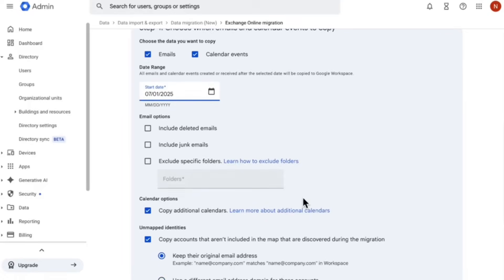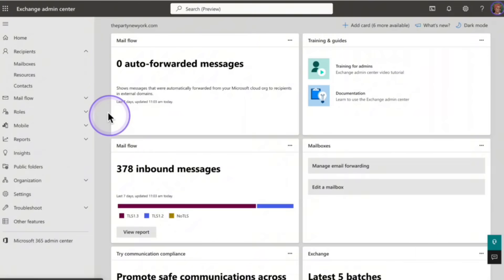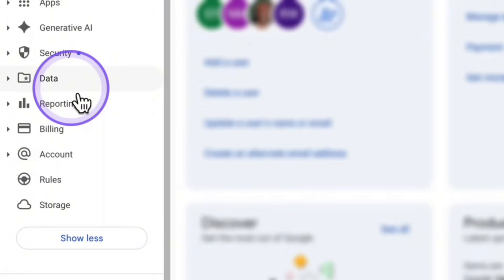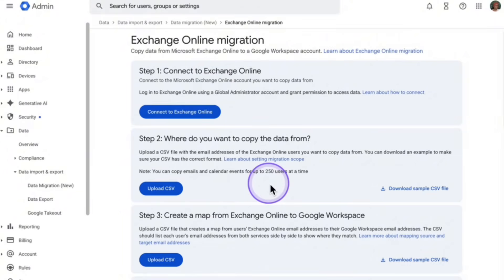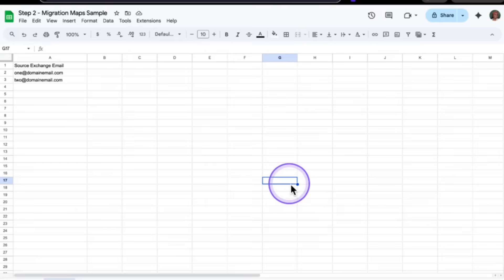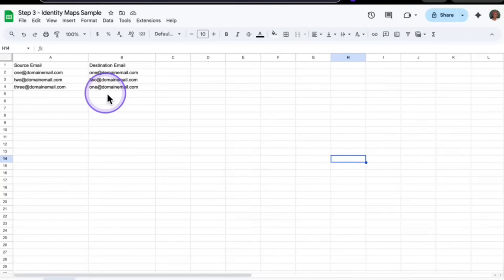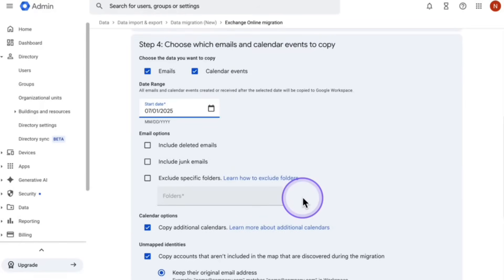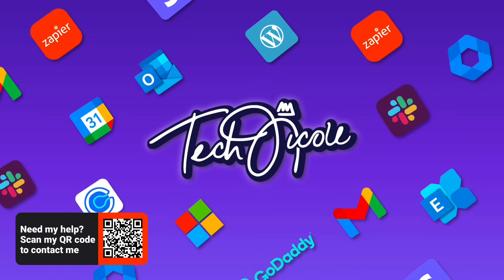How To Move Your Emails from GoDaddy Microsoft 365 to Gmail Workspace | Step-by-Step Guide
Migrate Your Microsoft 365 Outlook Email to to Gmail Workspace
This comprehensive tutorial will walk you through the process step-by-step, ensuring you can transfer your existing Outlook email and calendar to Google Workspace without losing any data!